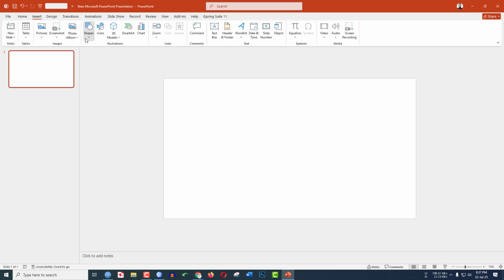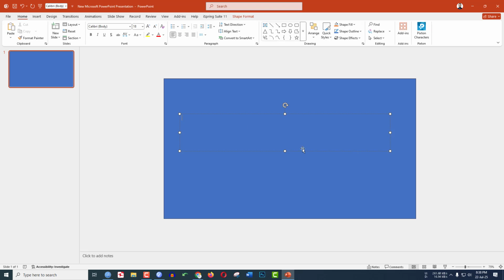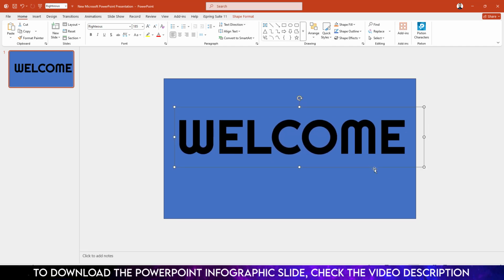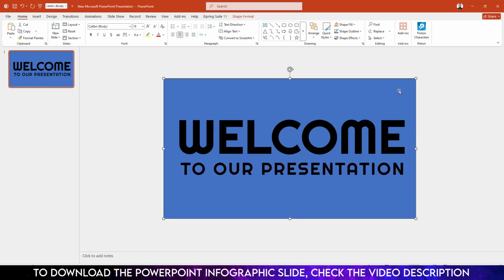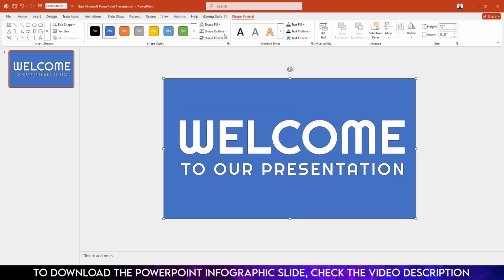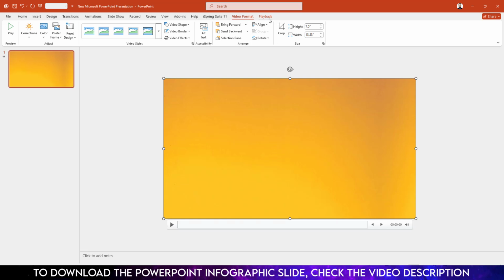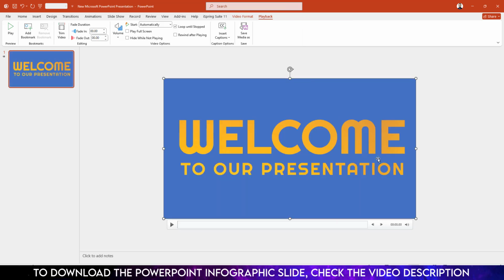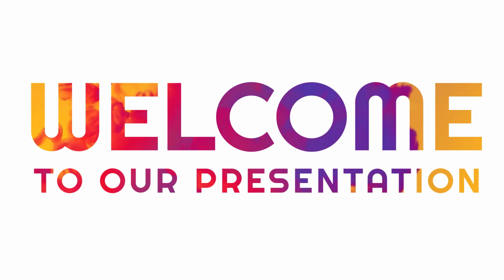How to Fix A Boring PowerPoint WELCOME Slide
How to FIX Boring Fix A Boring PowerPoint WELCOME Slide

Welcome to our exciting PowerPoint presentation! In this video, we'll explore the magic of motion change animated slide design. Learn how to create dynamic and engaging welcome slides that captivate your audience